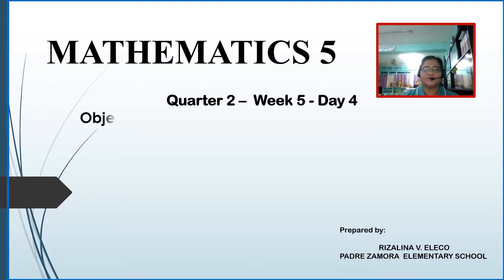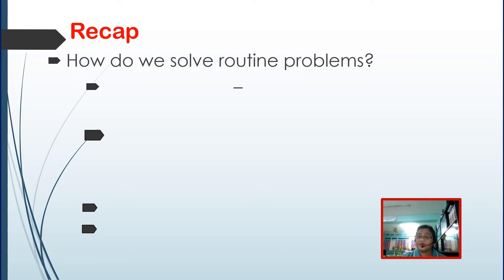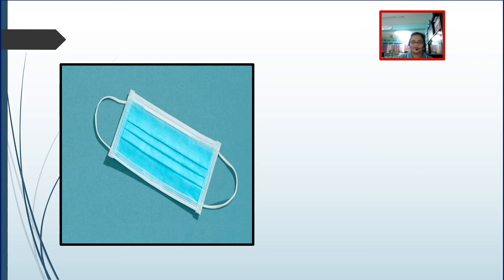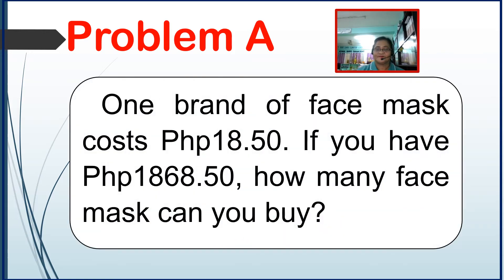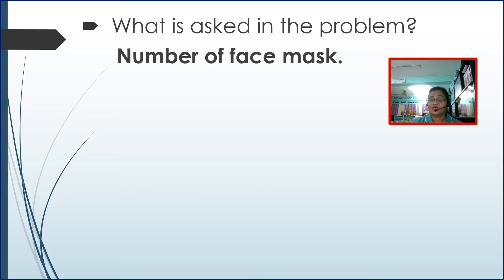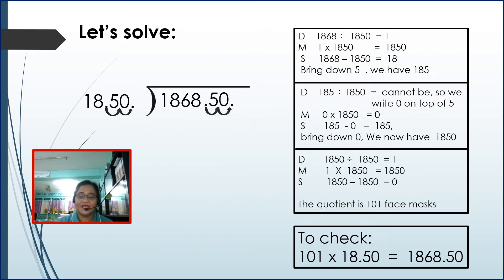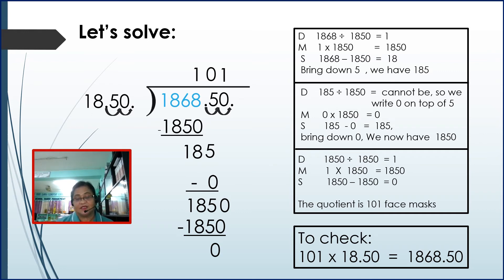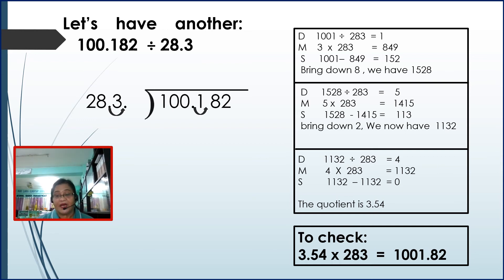DepEd Pasay Math5 Q2 W5-D4